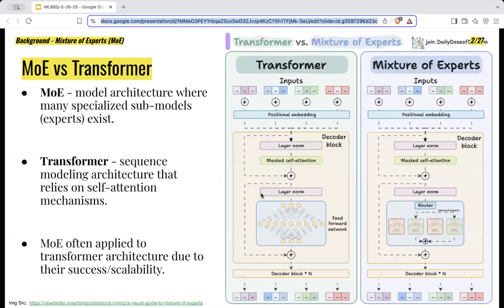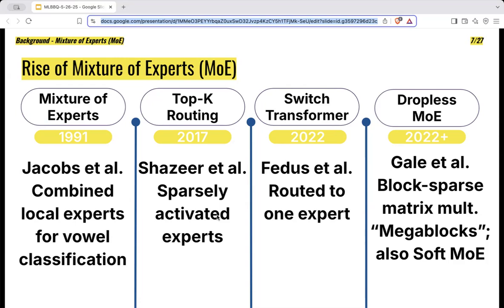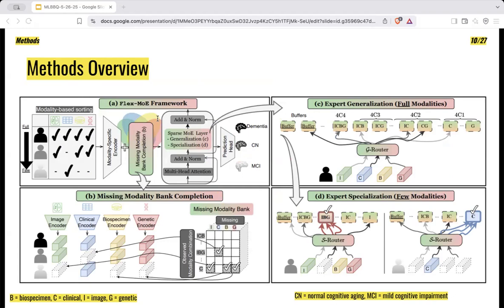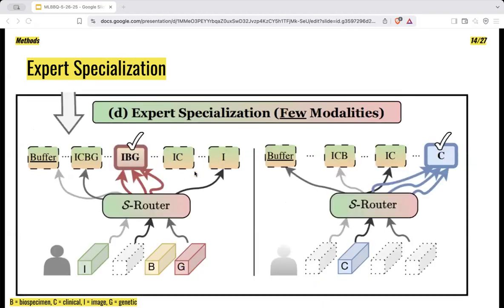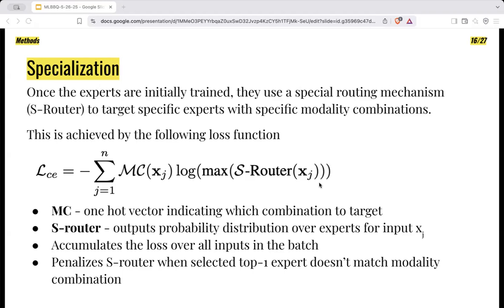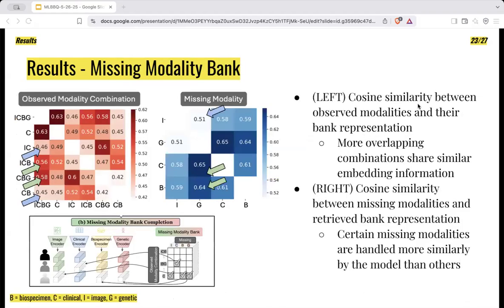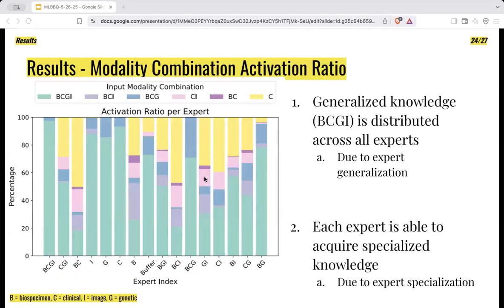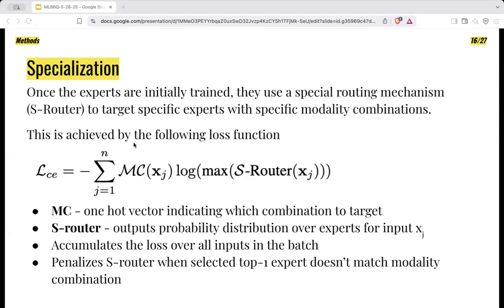MLBBQ: Flex-MoE by Joanne Wardell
Flex-MoE: Modeling Arbitrary Modality Combination via the Flexible Mixture-of-Experts